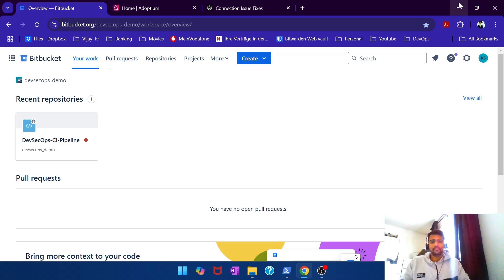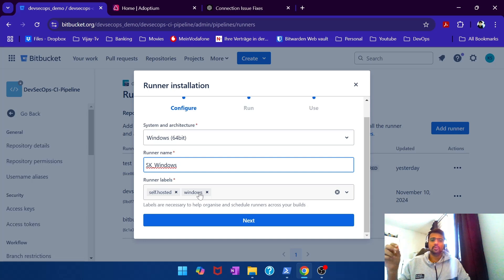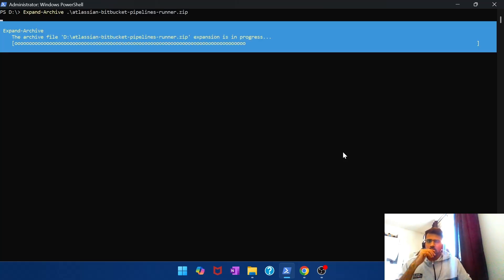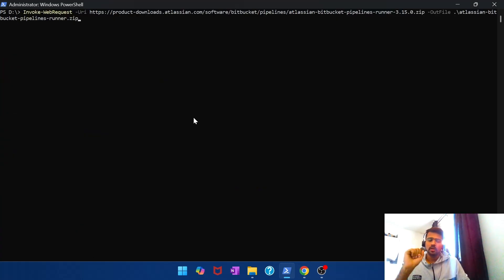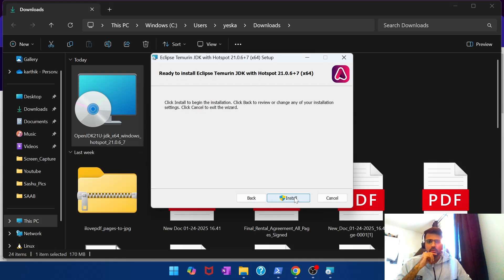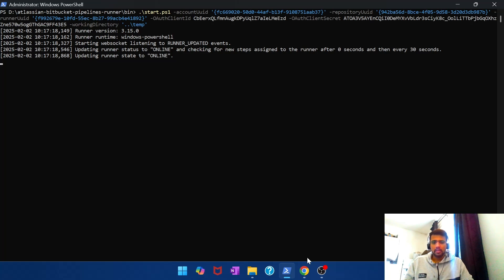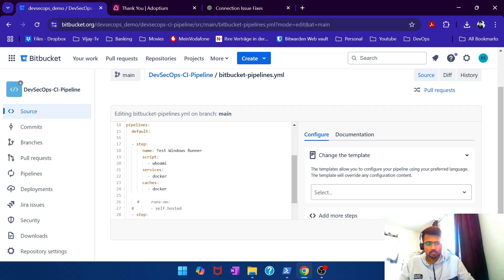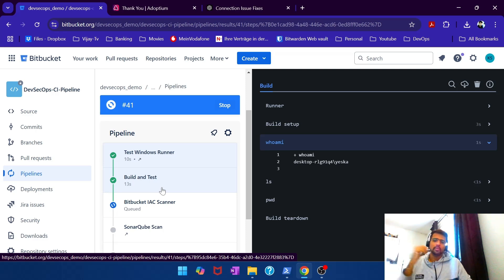Configure Bitbucket Self-Hosted Windows Runner | EP - 06 🚀| Run First Pipeline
Want to set up a self-hosted Bitbucket Pipelines Runner on Windows? In this episode, I’ll walk you through the complete setup—installation, configuration, and execution—so you can run your CI/CD pipelines efficiently on your own Windows machine.

🔹 What You'll Learn:
✅ Download & Install Bitbucket Runner on Windows
✅ Configure it for your repository
✅ Run and test your first pipeline

💡 Perfect for teams looking for better control & flexibility over their CI/CD infrastructure!

📌 Watch now and level up your DevOps skills! 🔥

✍️ Read My Medium Blog– Dive deeper into DevOps, DevSecOps, and cloud technologies through my articles:

About Me:

Hi, I'm Karthik seenuvasan, a DevOps professional with over 11 years of experience. My goal is to make DevOps accessible to everyone by breaking down complex topics into simple, bite-sized tutorials. Join me on this journey to explore the world of DevOps together! 🚀